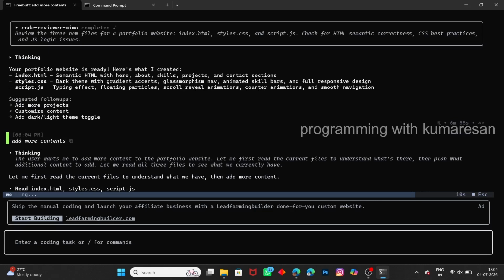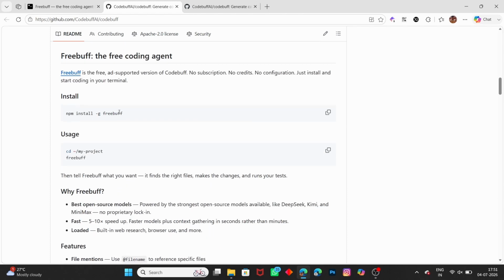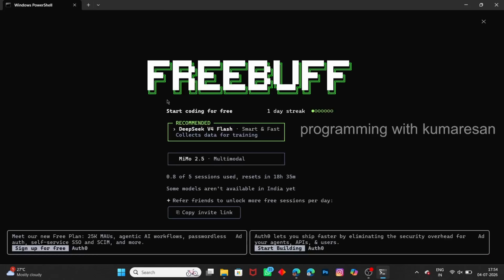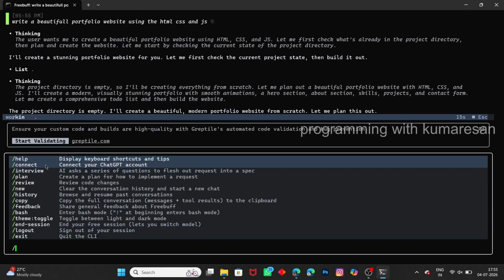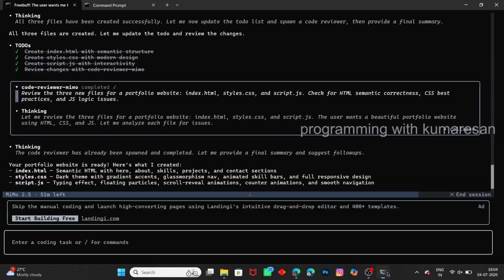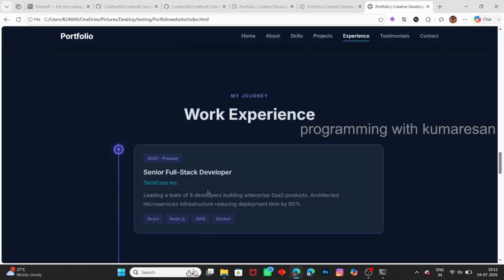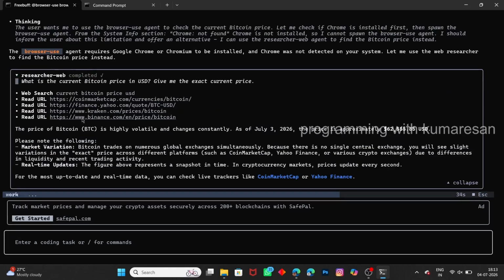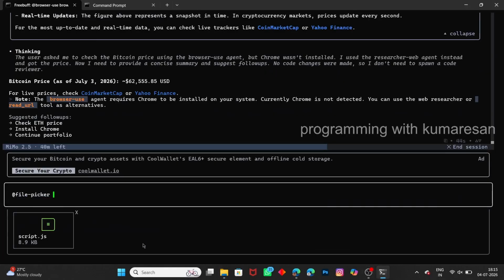FreeBuff Tutorial: The FREE AI Coding Agent (No API, No Subscription)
🚀 FREE AI Coding Agent | No API Keys | No Subscription | Powered by Open-Source AI Models

Want a free AI coding agent for your development workflow? In this step-by-step tutorial, I'll show you how to install and use FreeBuff, an AI coding assistant that runs directly in your terminal. It is powered by open-source AI models, allowing you to generate, edit, and improve code without setting up API keys to get started.

✨ In this video, you'll learn:

🚀 Install FreeBuff step by step
💻 Run an AI coding assistant from your terminal
🤖 Use AI to generate HTML, CSS, and JavaScript projects
📝 Modify and improve existing code with simple prompts
🔍 Explore built-in tools like Browser Use, Researcher, and File Picker
🧠 Learn how FreeBuff utilizes open-source AI models
⚡ Discover practical AI-powered coding workflows

Courses From Me:
Build 10 AI Tools with Python: Complete Automation Course: